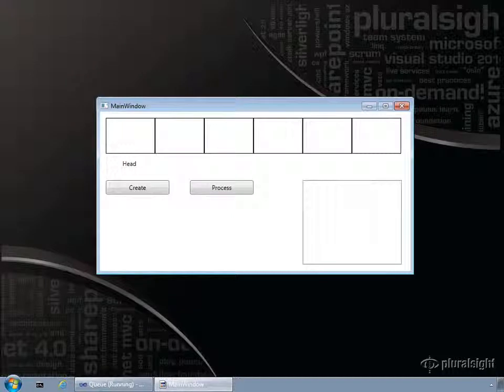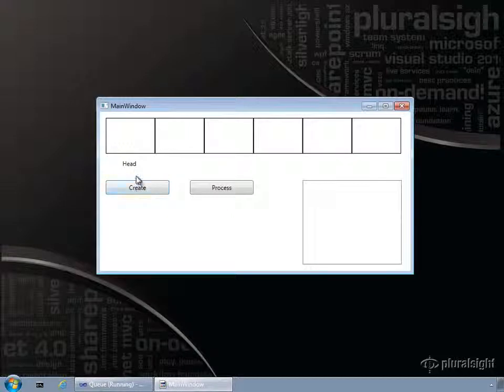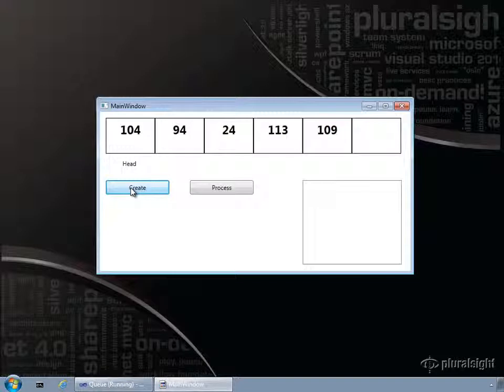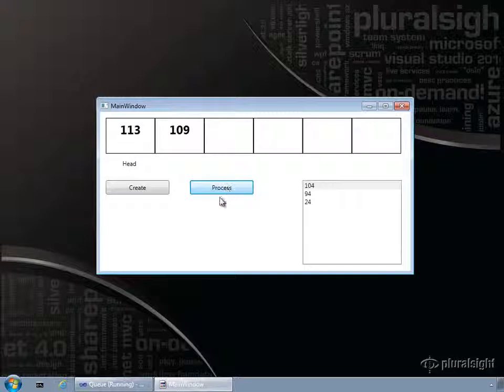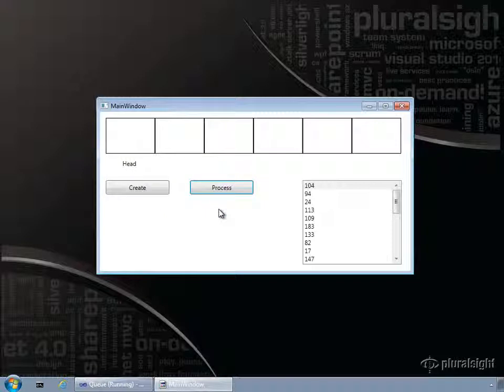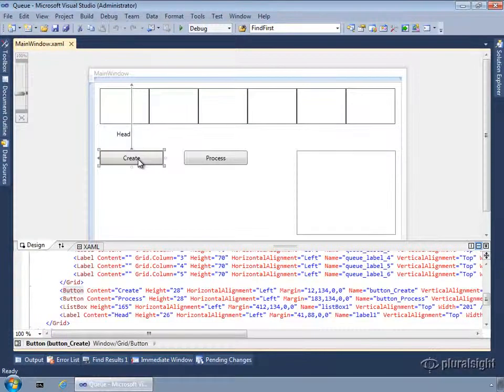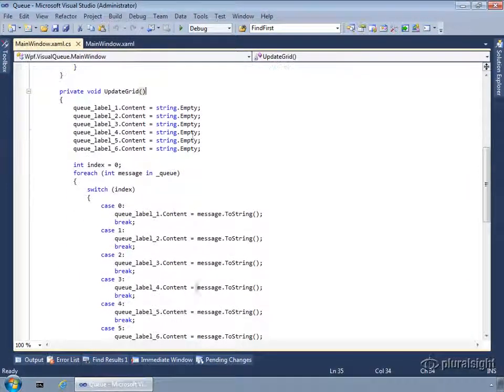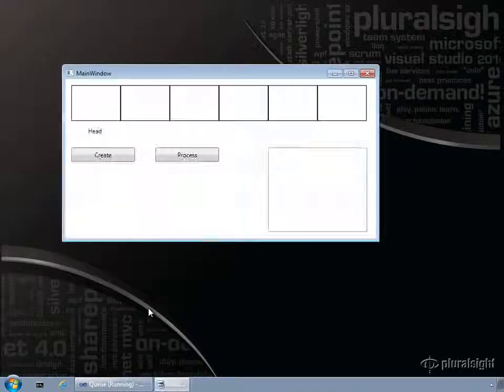05 Demo Queue